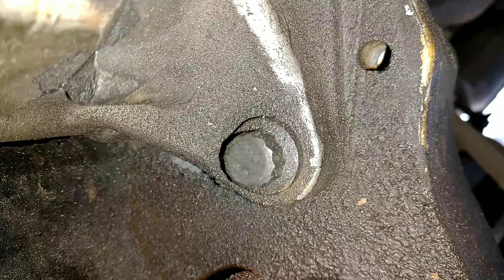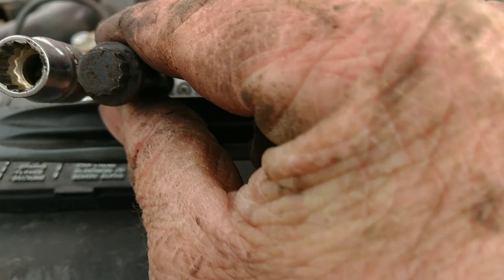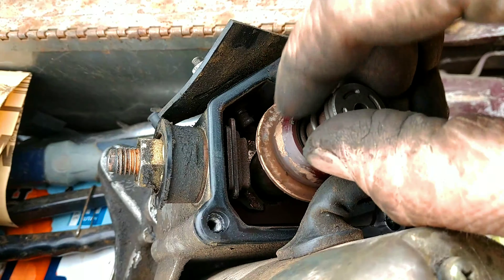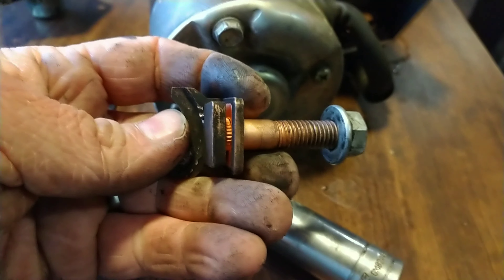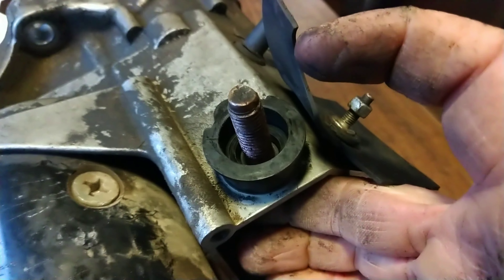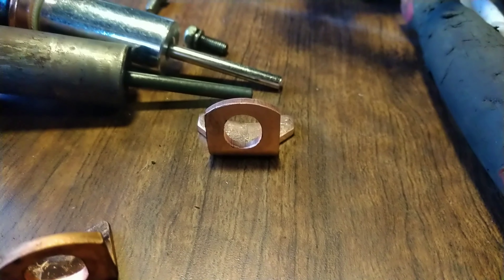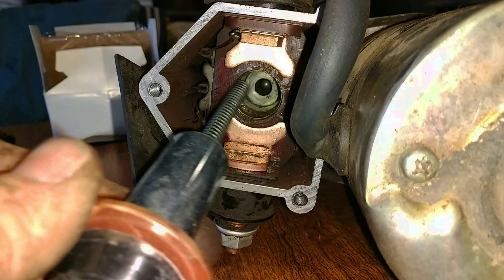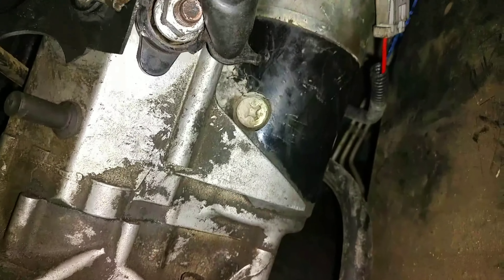Starter Solenoid Rebuild: 24 valve Cummins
This solenoid rebuild was only $20 from Geno's Garage, compared to $230 for a new starter.